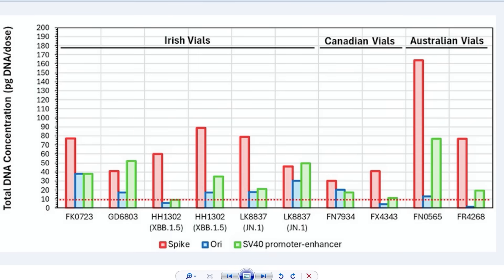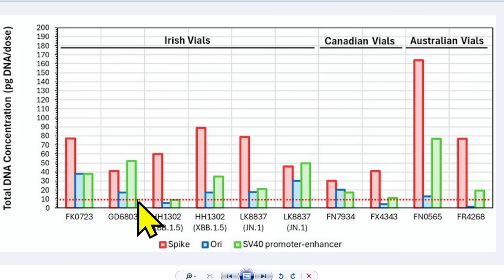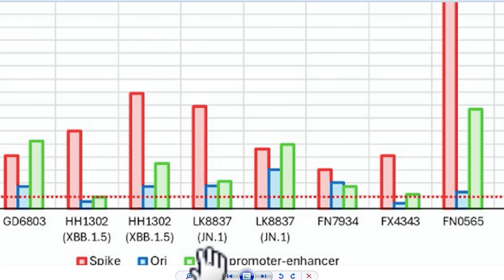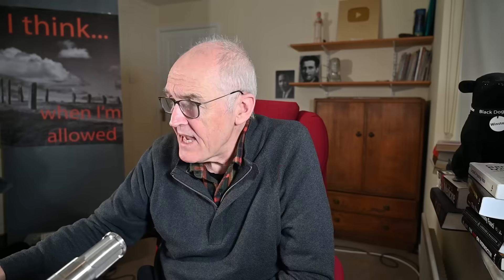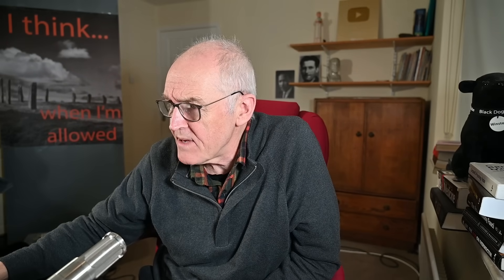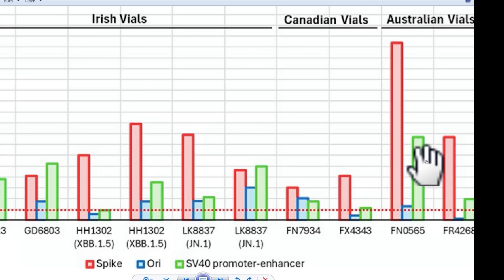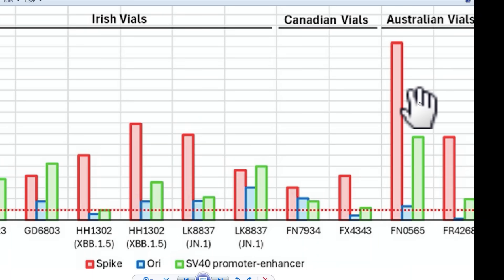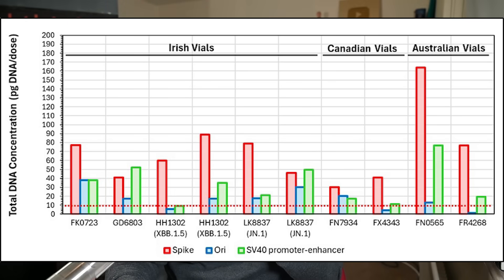Cancer risk explanation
DNA contamination clearly identified by Dr David Speicher

An Injection of Truth. Healing Humanity.